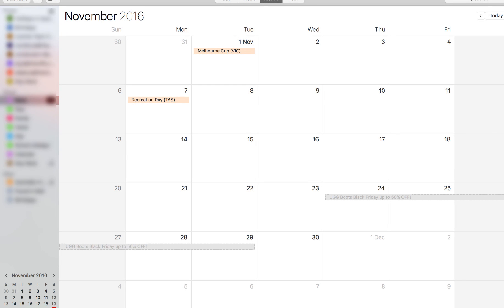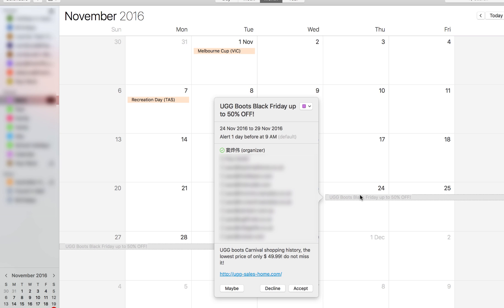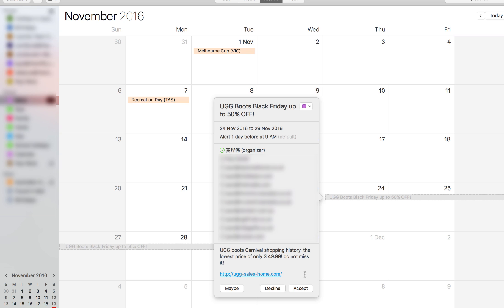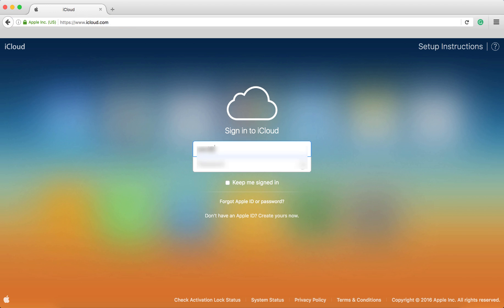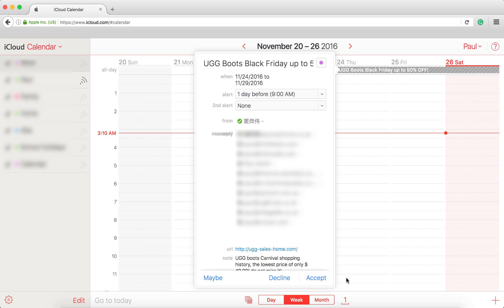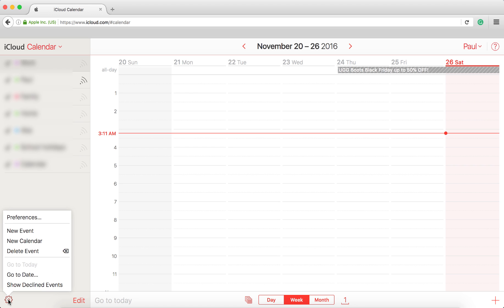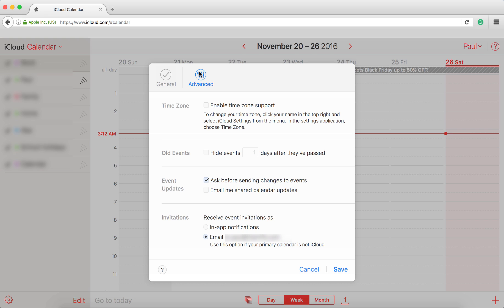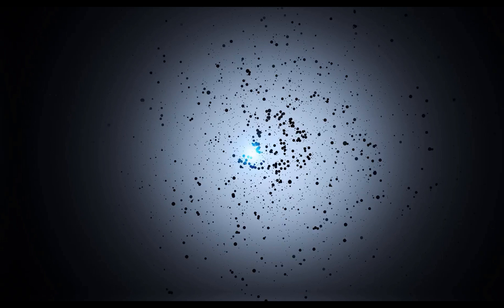How To Stop iOS Calendar Spam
Are you getting spam invitations on your iOS calendar recently? They’re coming from Chinese accounts, and their subjects are for super-discounted Ray-Bans and Ugg Boots or similar. Many users are reporting an influx of this problem. Is there any solution to this?

Yes! Fighting iOS Calendar Spam and the privacy issues in the apple iCloud calendar is a simple setting change. With a sharp rise in spammers sending event requests to users.

Another way is to do the following to move the event request to another calendar
Create a new iCloud calendar (not “On My Mac”).
Move the spam event to the new iCloud calendar.
Delete the new iCloud calendar.
The calendar will now prompt you with “Delete and Don’t Notify” and “Delete and Notify”.
Select “Delete and Don’t Notify”.